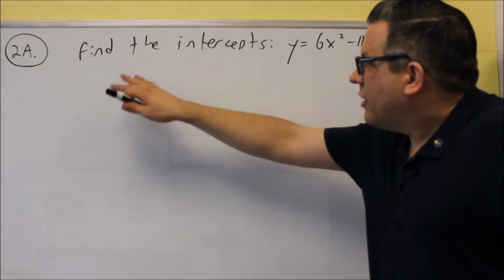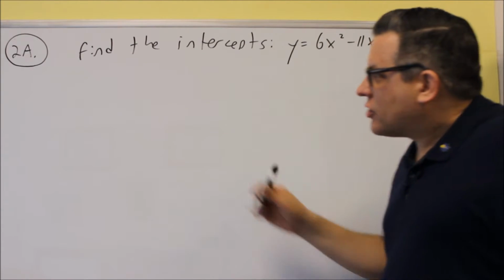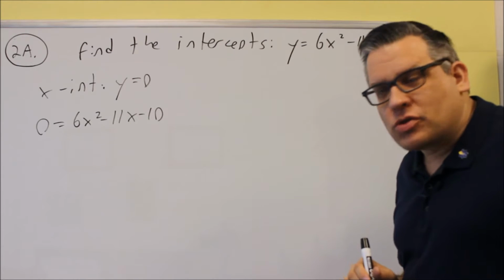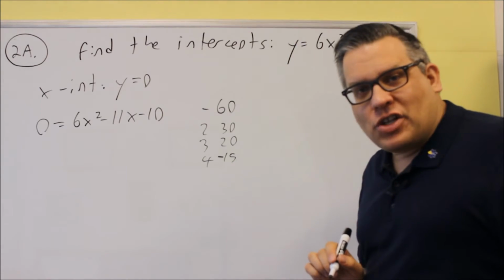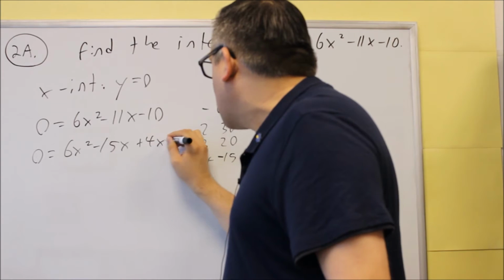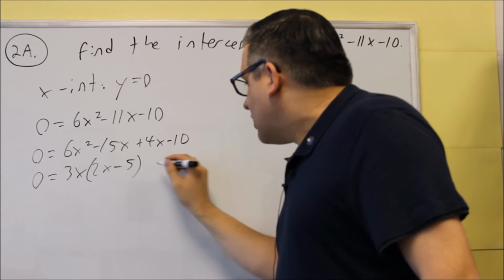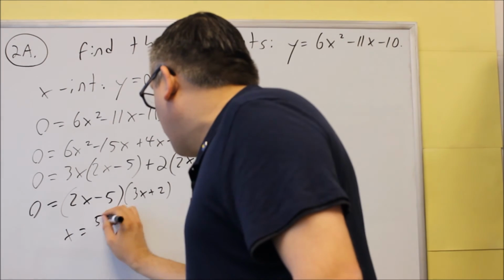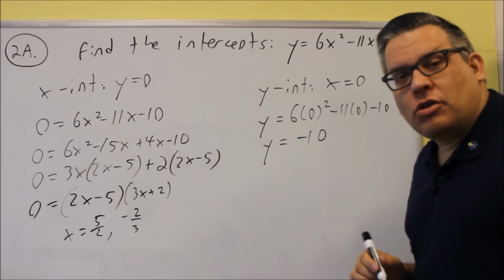Math 126 Sample Test 2 Review